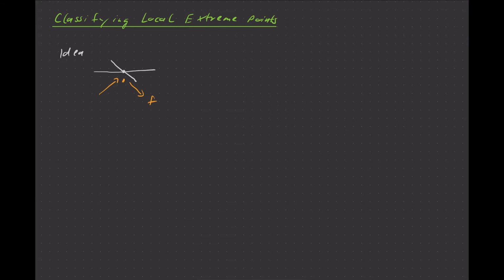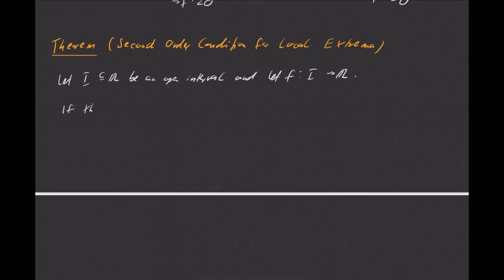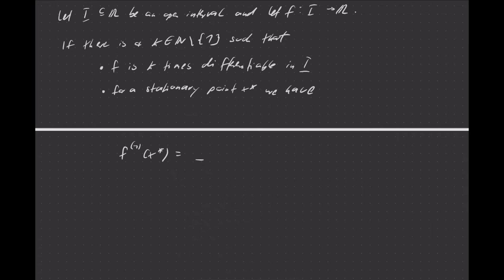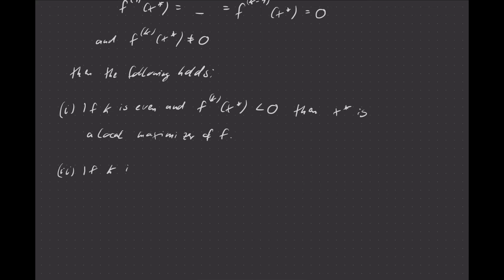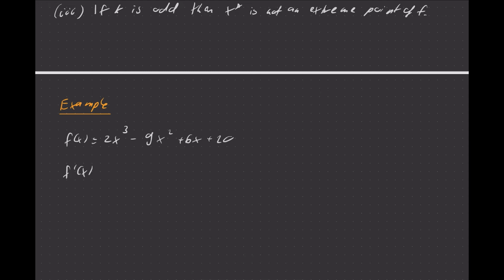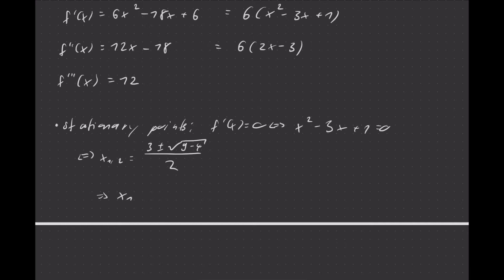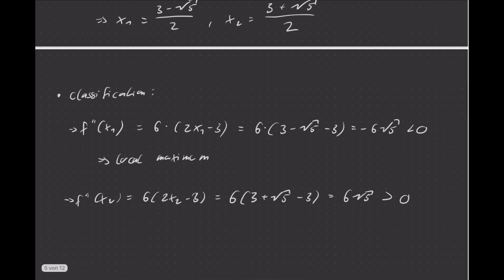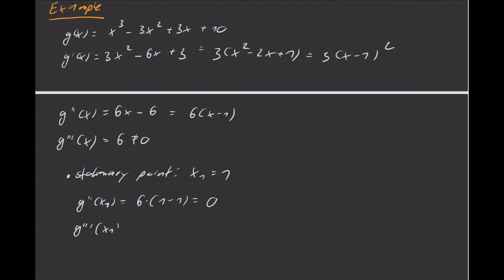MA9711: 085 - Classifying Local Extreme Points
Higher order derivatives provide a powerful tool to classify local extrema.